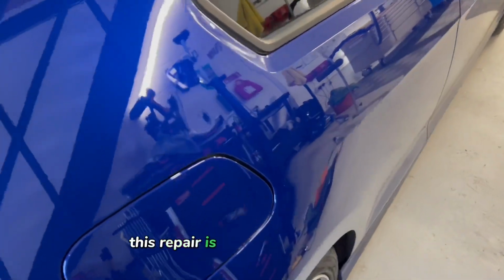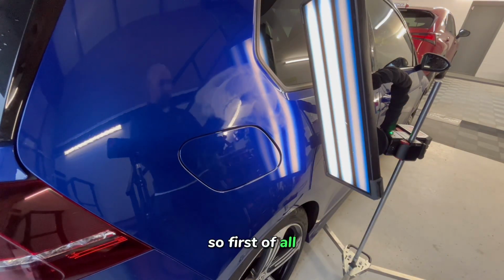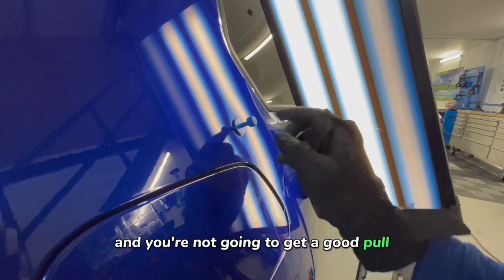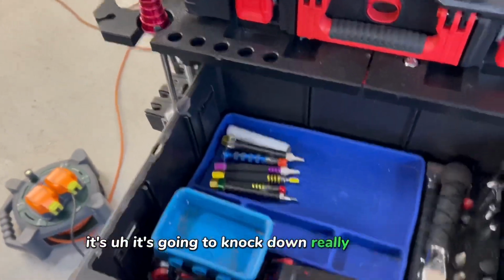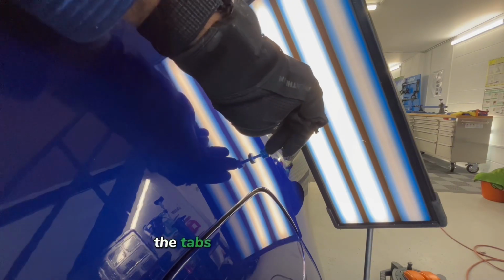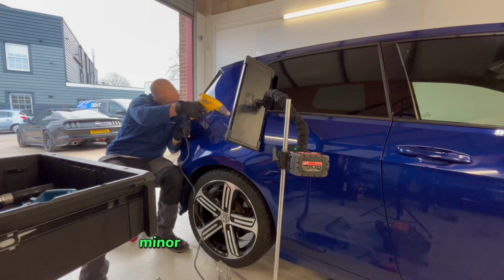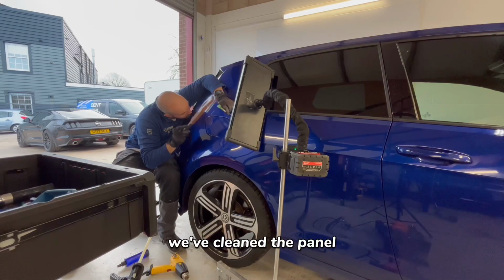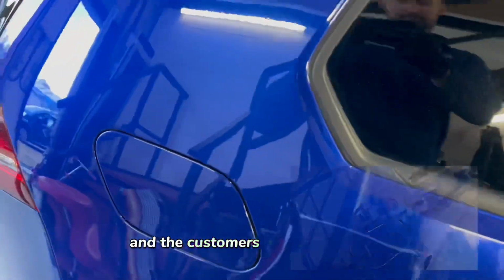How to pull dents from your car | Glue pull dent repair tools | Step by step paintless dent removal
Hello everyone here is video on how we use glue pulling to remove dents from car panels using paintless dent removal.

Now this isn’t the worlds biggest dent, it’s a very standard sized dent, and is something that is typically caused by another car door hitting it.

These are the most common types of dent you’ll come accross, so this is a good video if you are looking into PDR yourself, or have a dent similar to this you would like removing.

This dent will be taken fully out with glue pulling from the outside of the panel using Keco bodyrepair products, namely the Robo Lifter, and a selection of Keco Dead Centre flexible tabs.

You’ll see the process we use to glue pull repair the dent, and tap it down, while looking at the tools used.

Graham
Dent Detail PDR

The tools are available at -

and

Find out how we can help you with our paintless dent repairs in Lancashire, Greater Manchester and the north west, United Kingdom